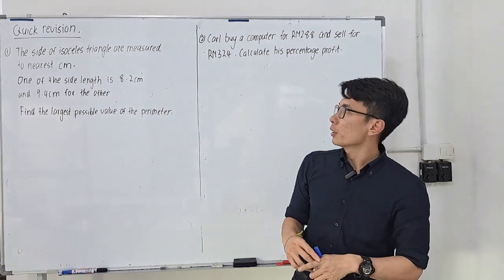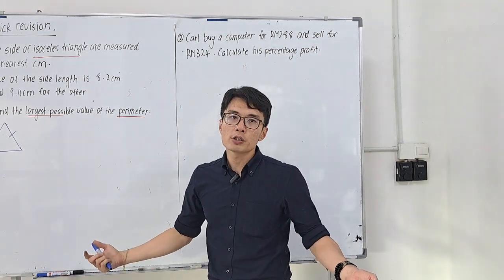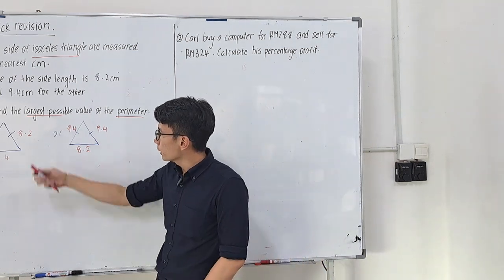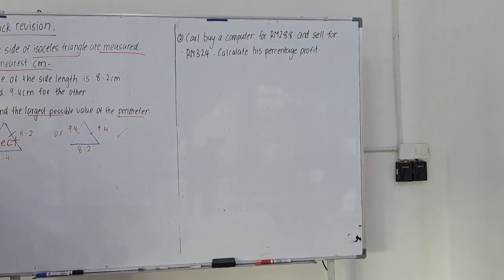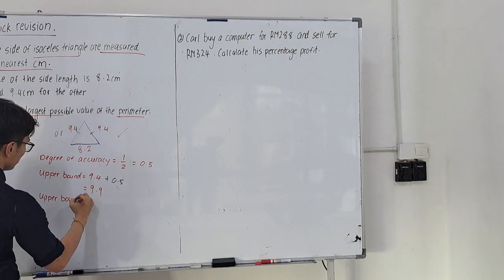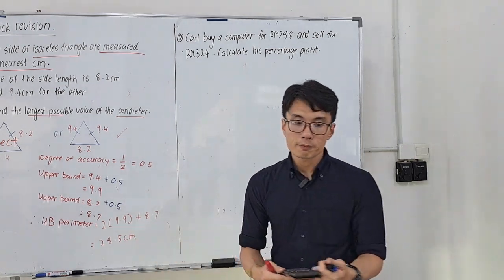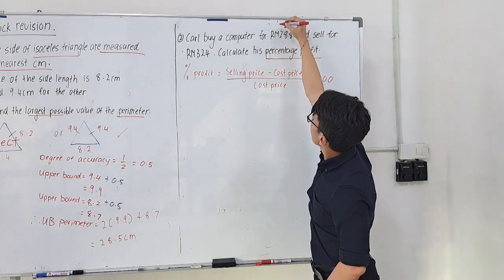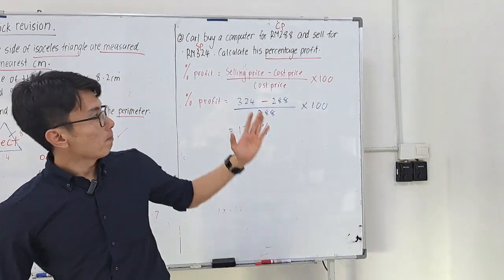Quick revision 3